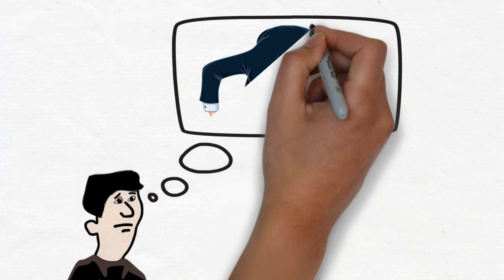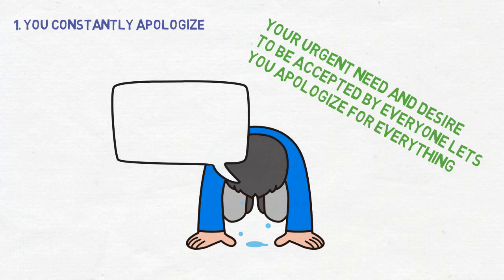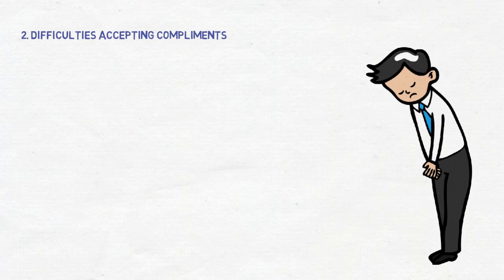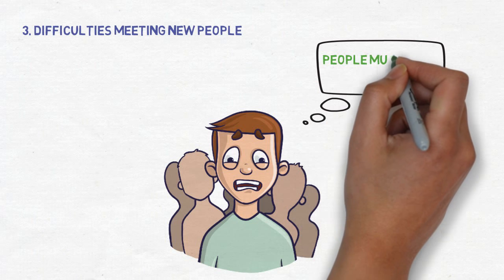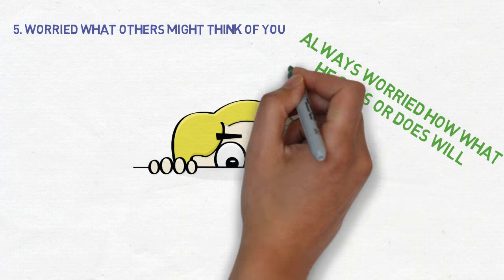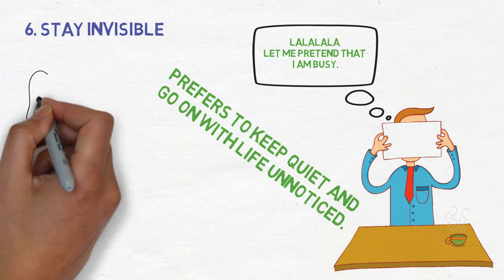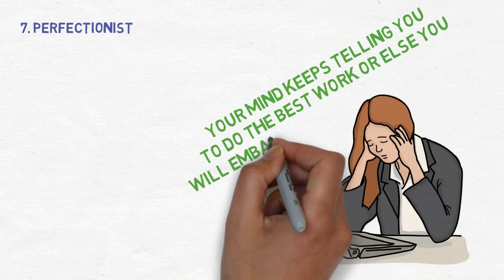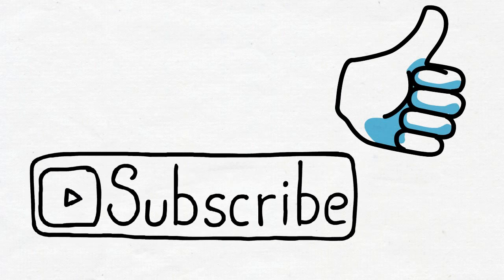8 Warning Signs of Low Self-Esteem you should watch out for!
Having low self-esteem can create a lot of problems and difficulties in life and it does that without us even noticing it. You might be thinking that you are just someone shy or maybe a little weird but the truth is that perhaps your low self esteem is the reason for it all. People with low self-esteem feel that they are somehow inferior, less lovable and subordinate to others. And having this kind of opinion of oneself will have a negative impact on everything in life. Every single decision we make every action we take will always be influenced from the way we see ourselves.